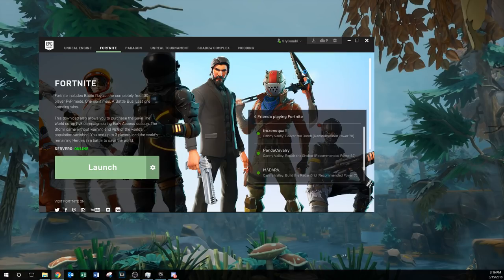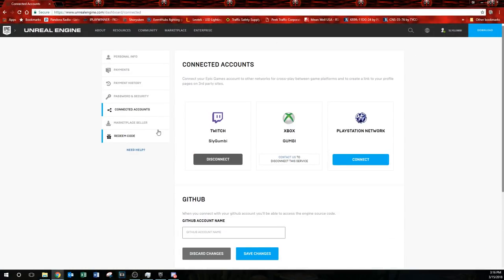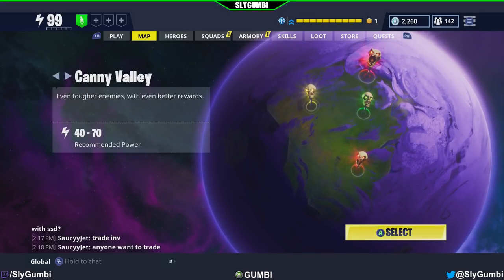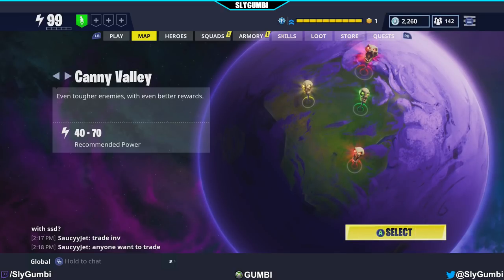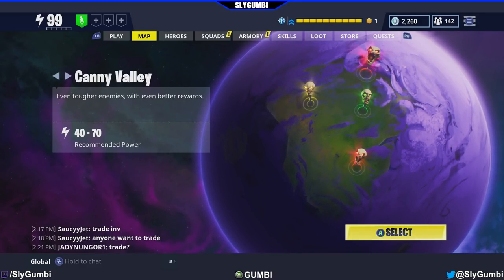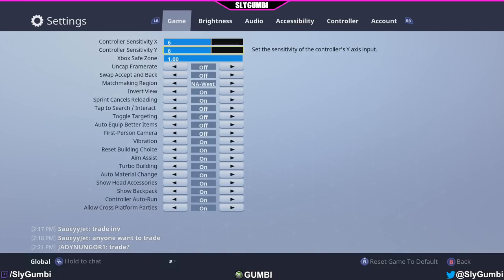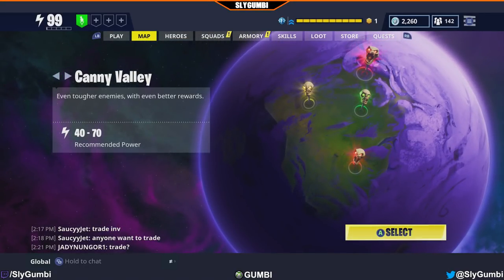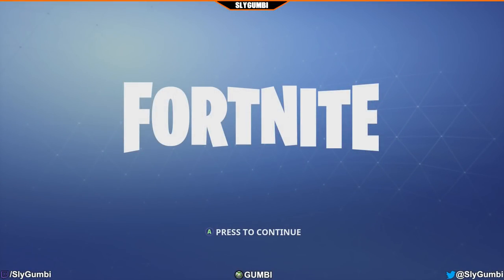Fortnite - Cross Play - How to Play with PC and Console Together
*UPDATE:  This is no longer 100% accurate after the 3.4 update.  There is an in-game "Epic Friends List" that Console players can now access instead of having to use the Epic Launcher on a PC*

Here is a crude walkthrough of how to get PC and console crossplay working for those of you who cannot figure it out.